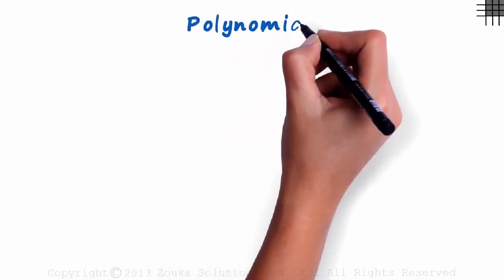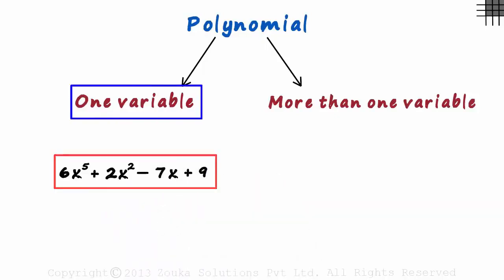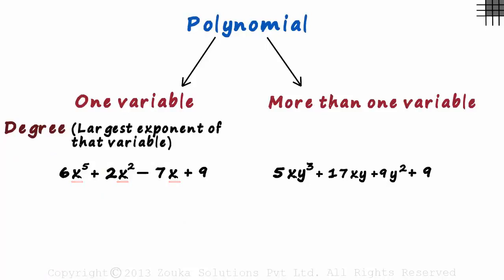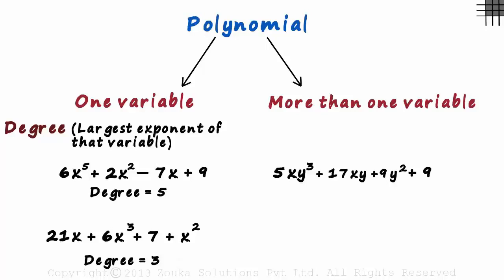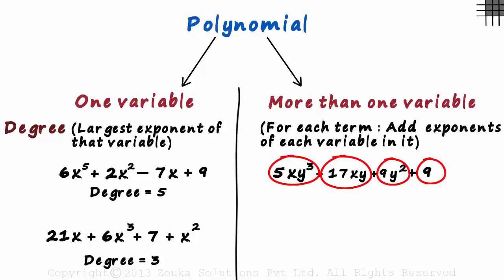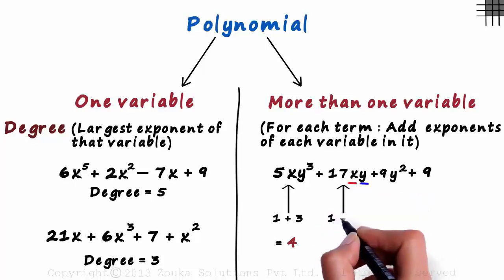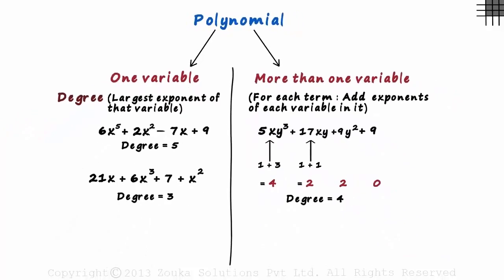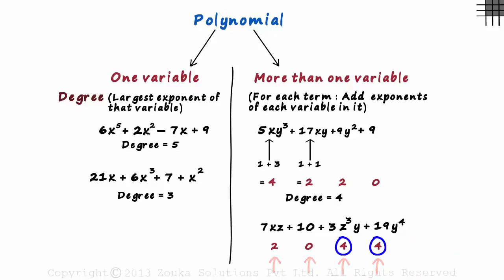What is the Degree of a Polynomial - Solution Finder